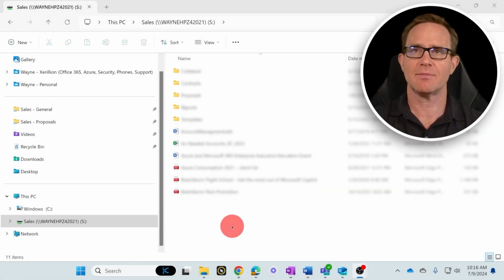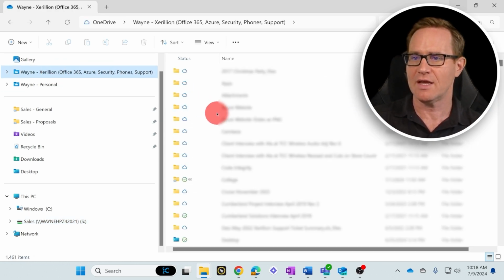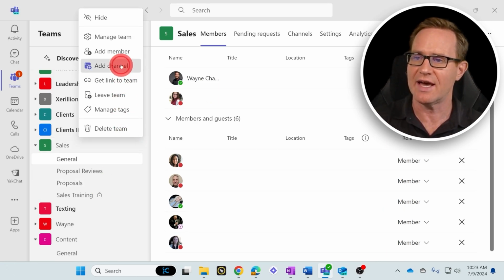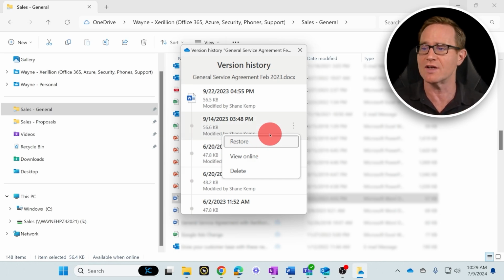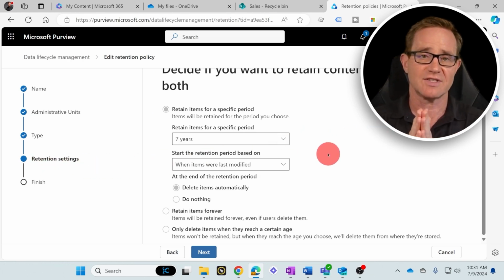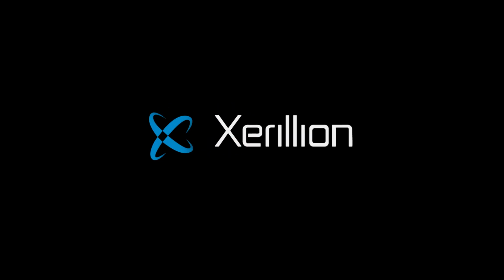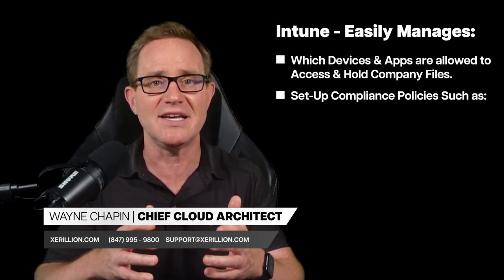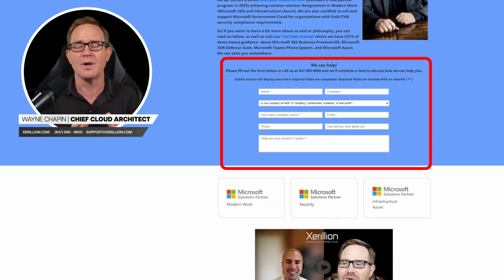Practical Teams and OneDrive "Mapped Drives" | Real-world Guide, Demo and Recommendations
Get rid of your file server. It's so archaic. They require servers updates, upgrades, hardware refreshes, backups, disaster recovery systems and VPN. File servers are usually one of the last server we take out so we can get rid of the domain controllers and get a client 100% server free and 100% using Microsoft 365 cloud services. And before we cut a company over to "file shares in Microsoft 365" we integrate the Microsoft Defender XDR cybersecurity defense suite, which includes Microsoft Intune for the management and securing of the computers, apps, tablets and smartphones which are the entry points to your shared file data.

00:00 Getting rid of your file server forever
00:52 File server vs. Exchange Server migration differences
01:45 Building shared folders in Teams
02:47 Training the users and IT admins
03:14 The problem for IT managers
03:56 The real work
04:18 The process
07:35 Demo intro
08:12 Demo: OneDrive synced Teams shared folders
15:22 Demo: document versioning
16:05 Demo: recycle bin (1st stage)
16:50 Demo: recycle bin (2nd stage)
18:05 Demo: retention policies
18:52 Training the users & change management
21:27 Training the IT managers
21:57 Microsoft Defender & Intune security controls
24:53 Microsoft 365 E5 security
25:32 Contact us